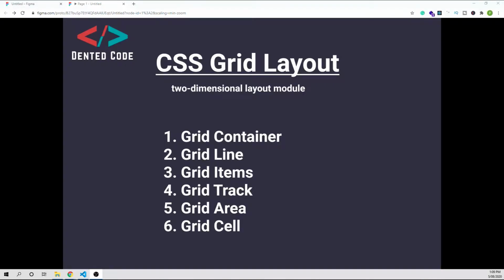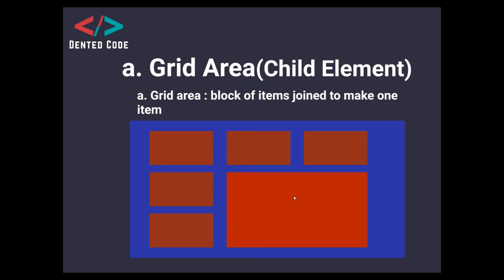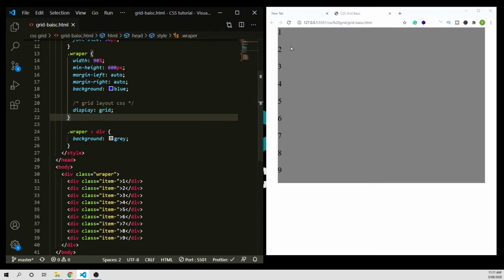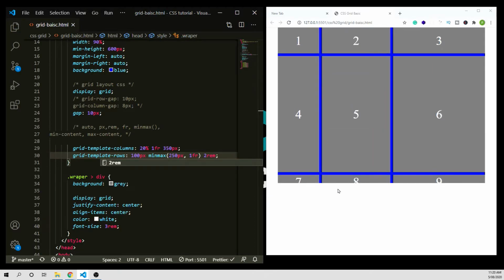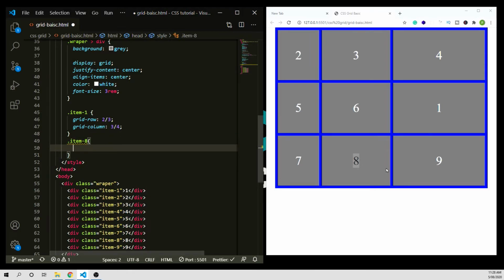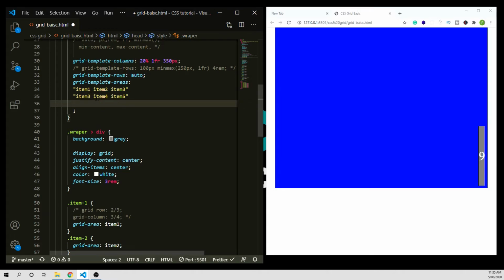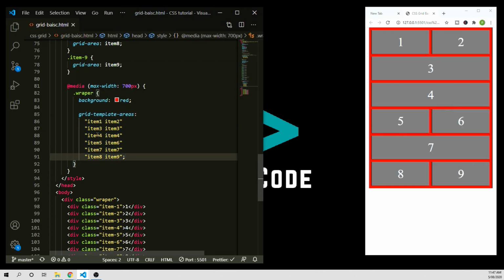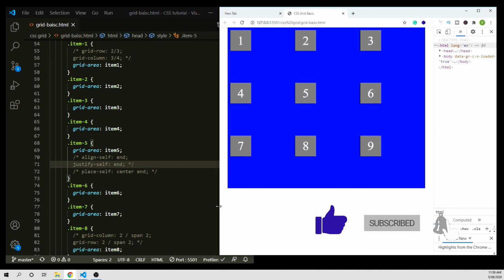CSS Grid Tutorial | Grid Layout - CSS Course 2020 For Beginners | Part #3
This CSS Grid Layout crash course covers about CSS Grid Layout module in details. In this tutorial, you will learn the basic and fundamental about CSS grid and learn to implement them in the web page. Enjoy :)-

This tutorial is the episode #3 of CSS course for beginner series

{\} Timelines {/}
00:00 Intro
01:40 What is CSS Grid Layout in slides
09:00 Start coding CSS Grid
48:40 About Creating  responsive dummy e-commerce listing page layout

At the end of the series, you will be able to create a web page with CSS properly.

If you get stuck or experience any issue, please write in the comment section I will try to reply as soon as possible.